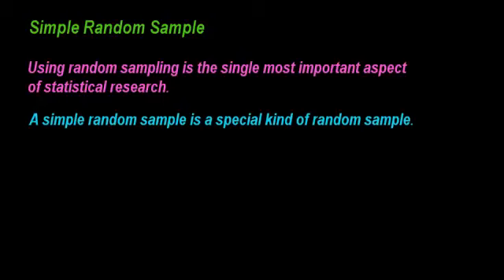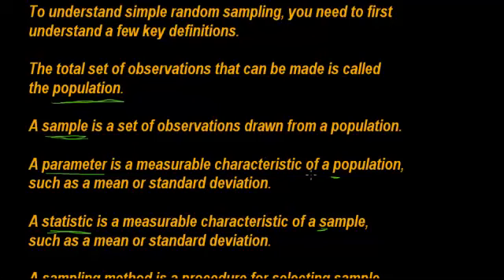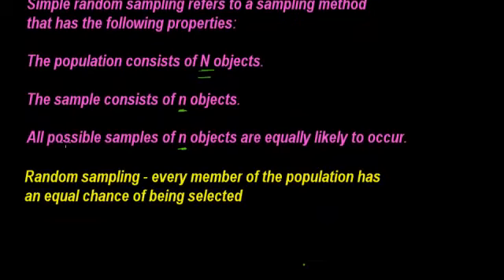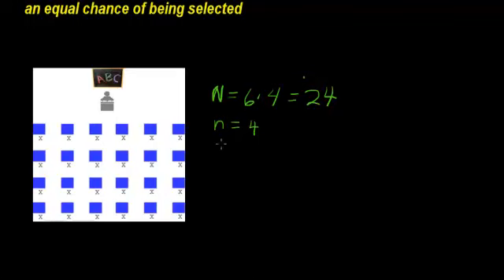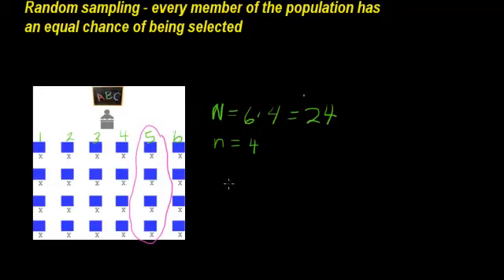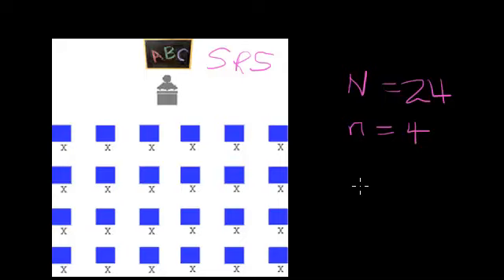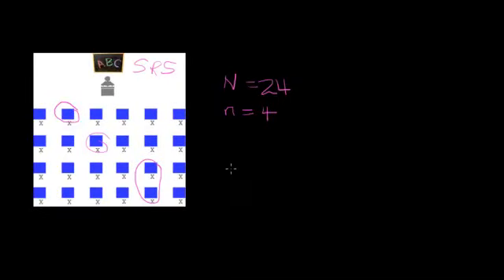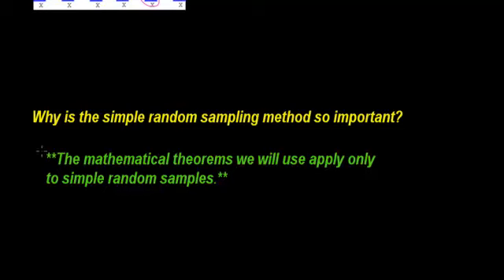Simple Random Sample